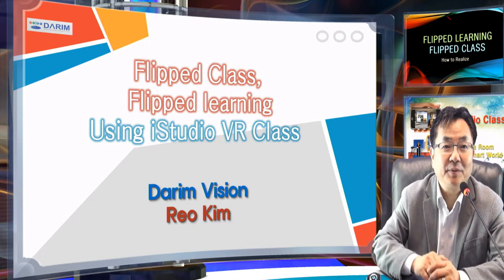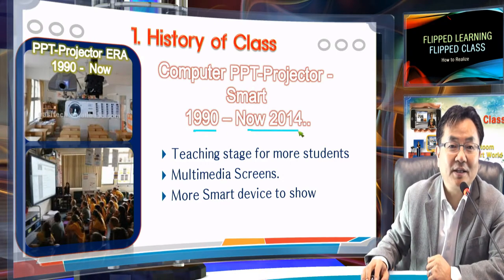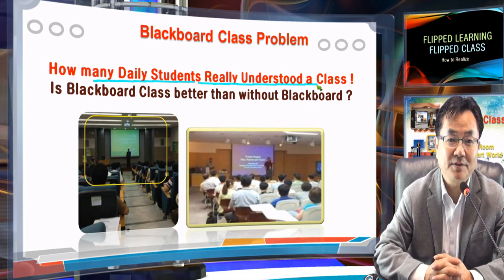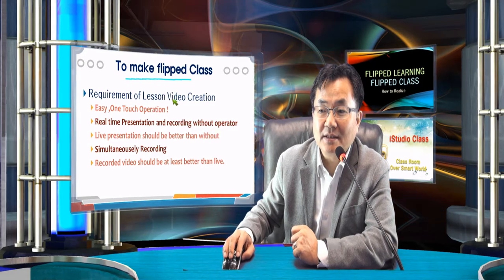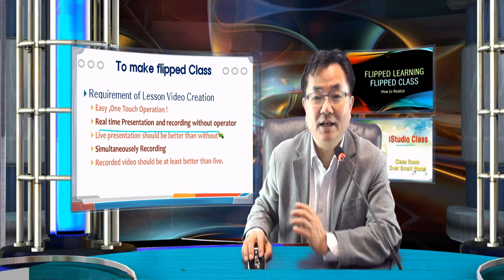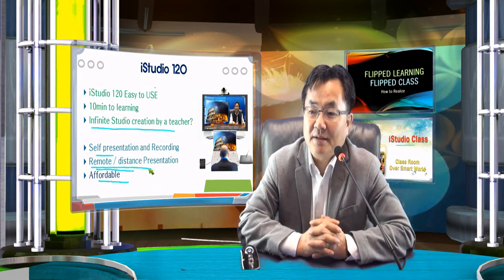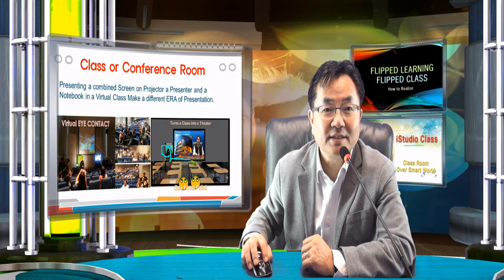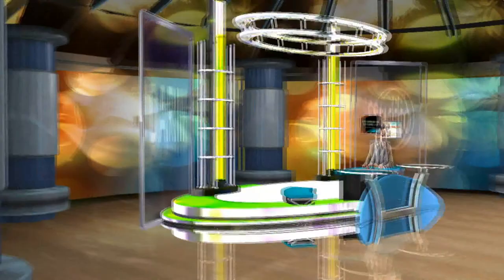VR Presentation for Flipped Class. Video lesson at Home, Homework at class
iStudio video make Presentation at home for FLipped Class.  So far Videos were not as good as live class Presentation.  The way iStudio video make better class than live even it can be used for live classroom.  iStudio is a personal Station where you can create own Studio in minites, create own cameras in your virtual Studio from a real cameras, and do all operation by your-self without any camera men, operator but your self.  It is so easily designed that all operation can be done in realtime.  All concepts are intelligently designed for novice peoples to make CNN style presentatoin from any place, any time, by any person.